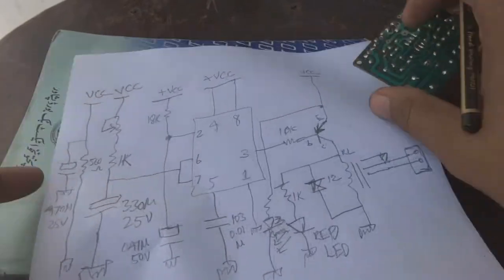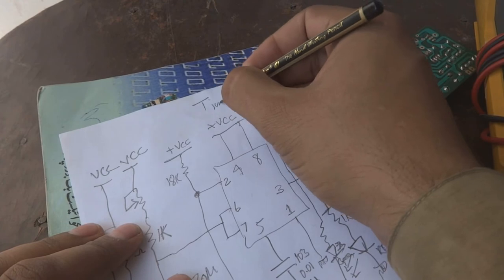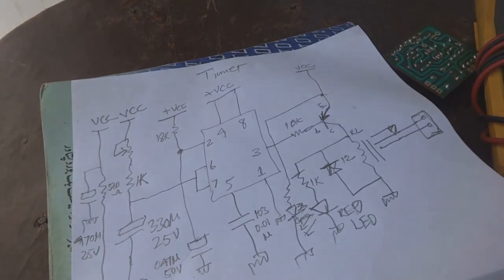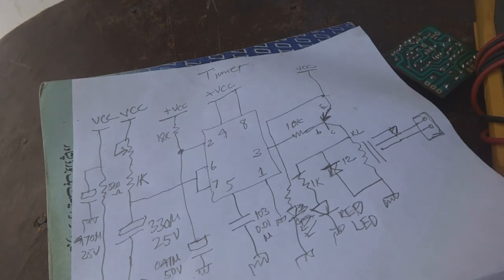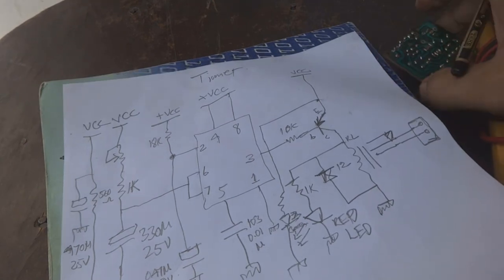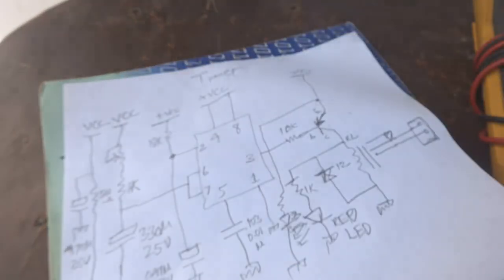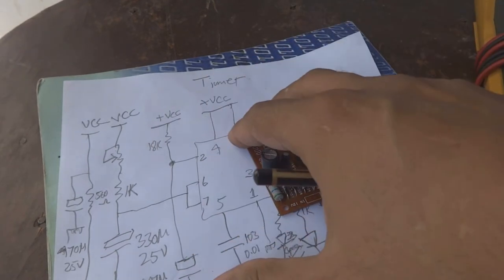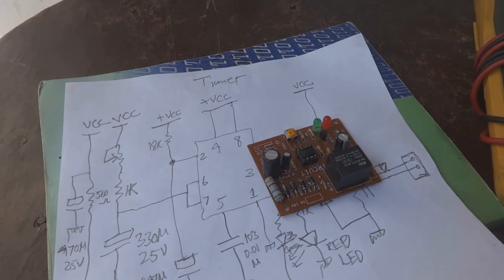Delay automatic on timer circuit reverse engineering.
Here in this video I am showing a circuit reverse engineering. For more information on reverse engineering must read my blog  post related to this circuit reverse engineering. The blog post address is here:

This article and video will provide you enough information about reverse engineering of any small circuit. This is important when you have a circuit in hand and you want to have its schematic diagram for repair or for creating further new circuits and creating copies of the circuit. It is also important to get the idea of the working from a circuit.